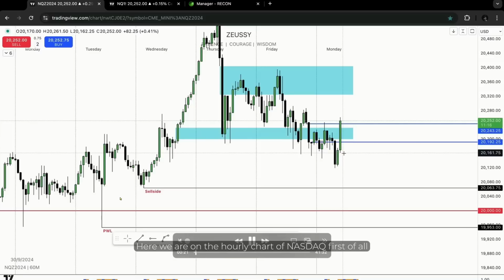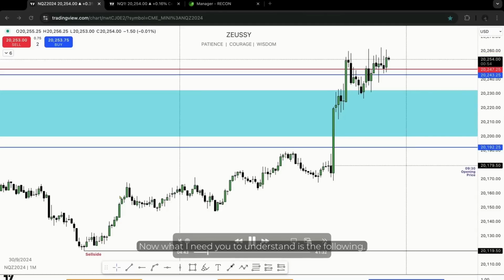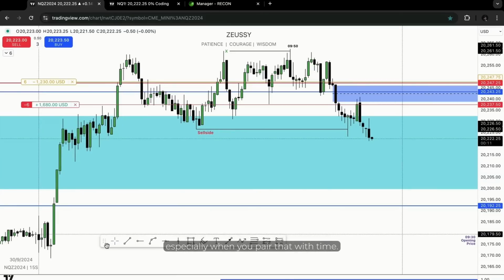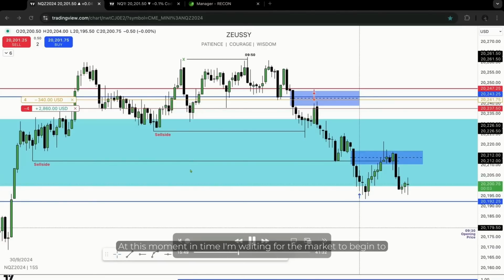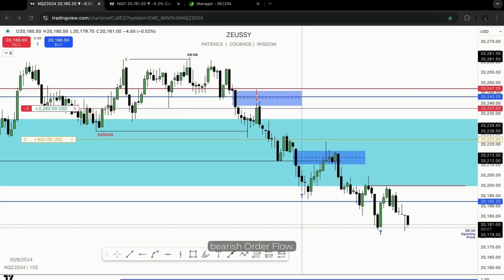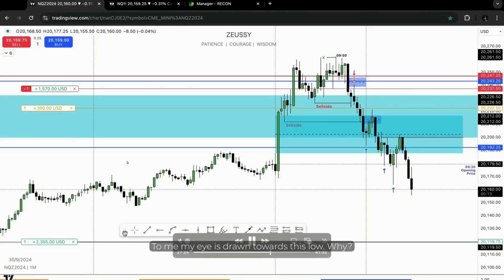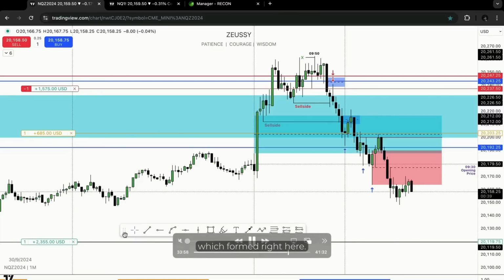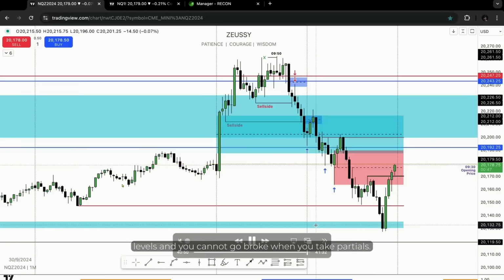Trading Based On Time Cycles LIVE